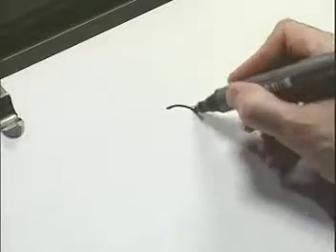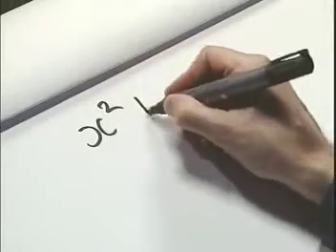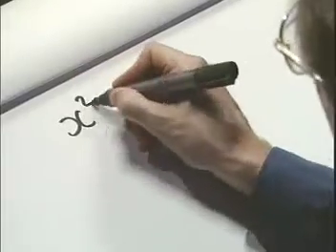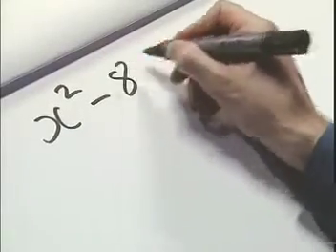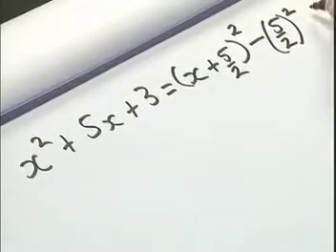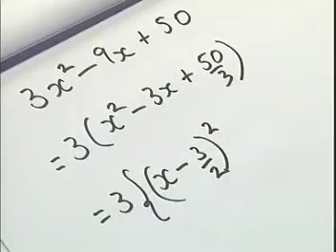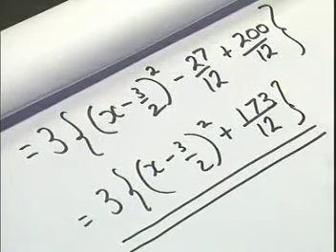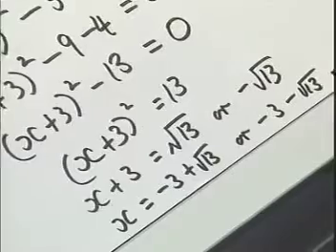Math Tutor Algebra 2.10 Completing the Square - By Inspection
Tribute site to the excellent math tutor video on Algebra - Completing the square by inspection